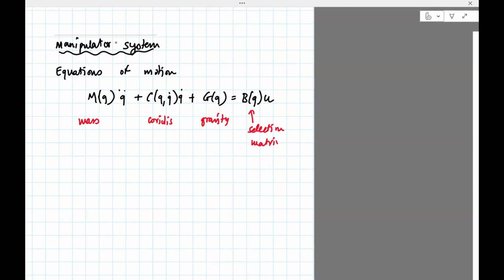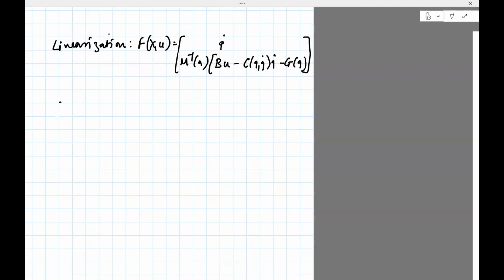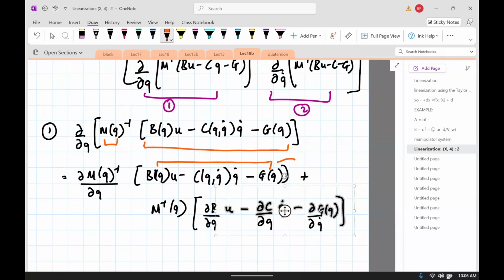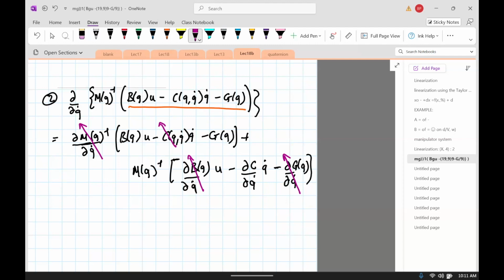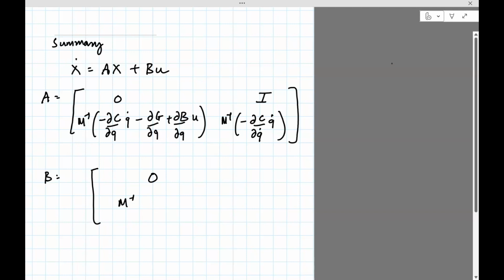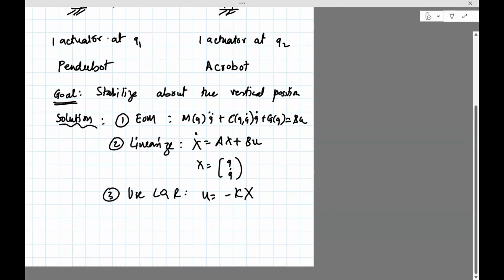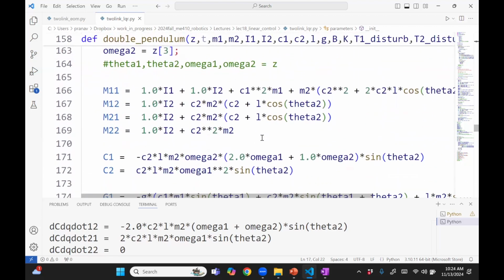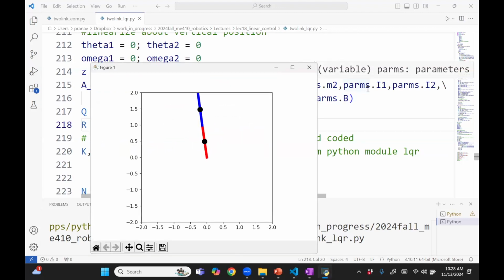Robotics Lec18c: Linearization, Application on Pendubot and Acrobot (Fall 2024)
This video derives a general linearization for manipulator system and demonstrates balance control on an acrobot and pendubot, both are underactuated double link pendulums.